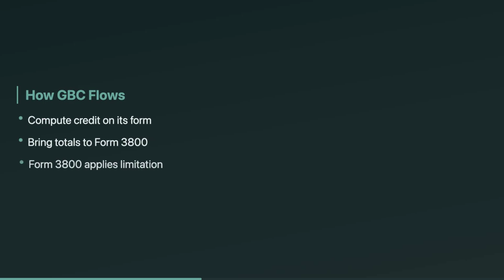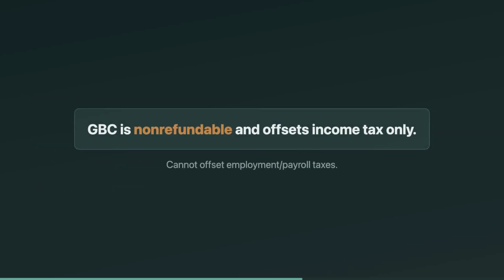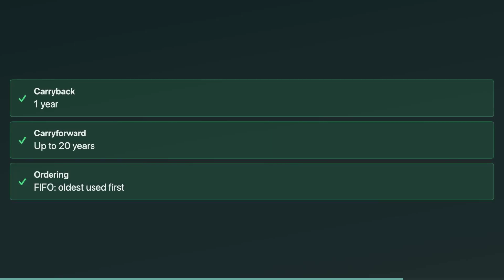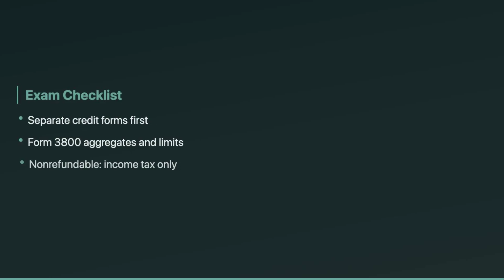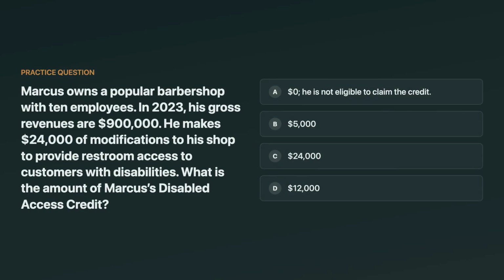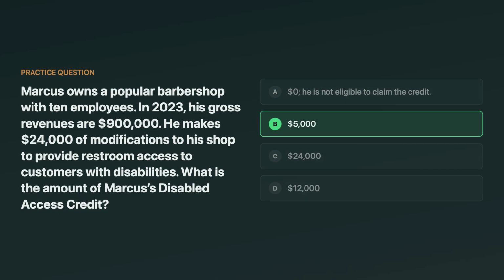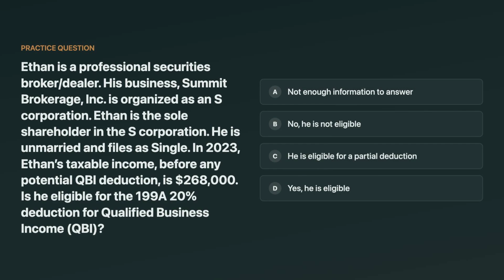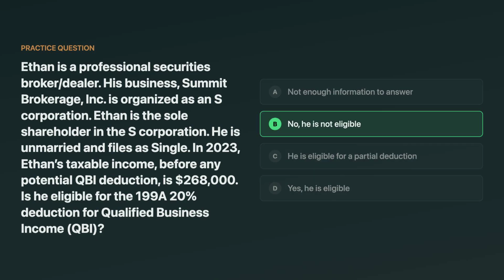EA Exam Course: General Business Credit Framework: Form 3800, Limits, and Carryovers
Unit 2.6: Other Business Credits
Lesson 3: General Business Credit (GBC) Framework: Form 3800, Nonrefundable Rules, and Carryovers

0:00 Intro
0:05 General Business Credit (GBC)
0:32 How GBC Flows
1:00 Nonrefundable
1:28 Carryback vs Carryforward
1:51 Exam Checklist
2:16 Practice Questions

Enrolled Angel — EA Exam Prep